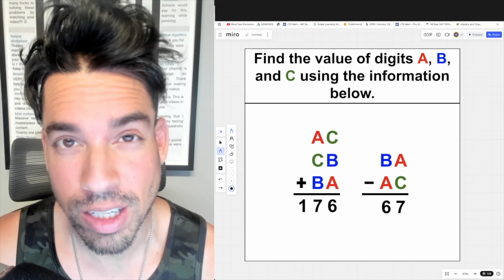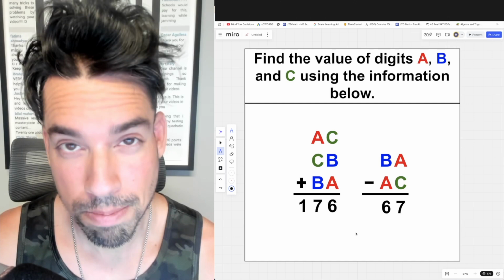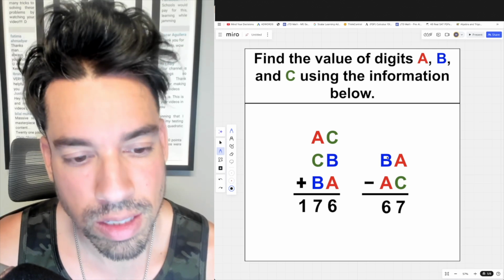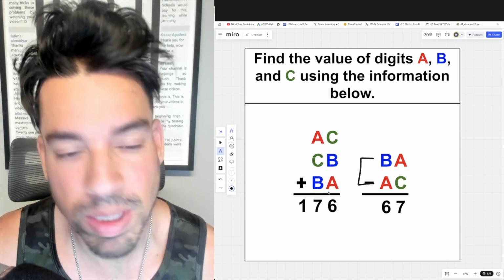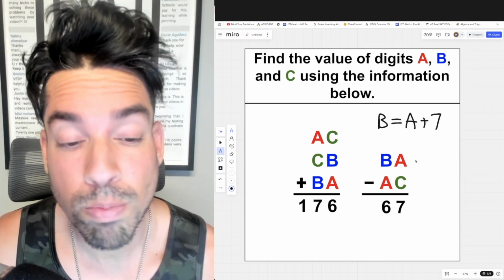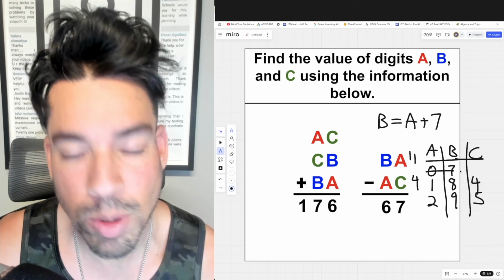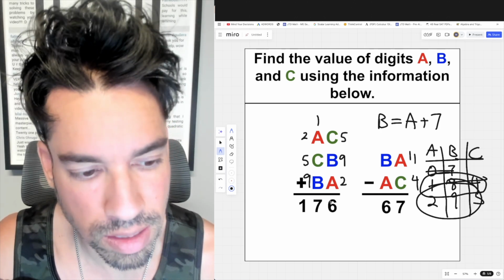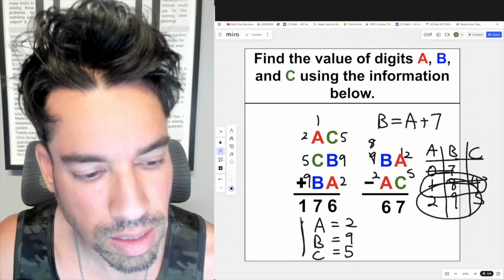🎉🔢 Can YOU Solve This Mind-Bending Math Puzzle? 🔢🎉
Welcome to another brain-teasing challenge from the Math Puzzles channel! In today’s video, we unravel the mystery of finding the values of digits A, B, and C using clever logic and mathematical reasoning. 🧠✨

This puzzle involves addition AND subtraction equations, where the placement of digits is key. Can you crack it before the explanation ends? Test your math skills and challenge your friends to solve it faster than you! 🚀

👇 Timestamps to guide you through the solution:
0:00 - Introduction: What’s the puzzle about? 🕵️‍♂️
0:05 - The Puzzle Breakdown: Understanding the given equations 🤓
0:36 - Huzefa's Explanation